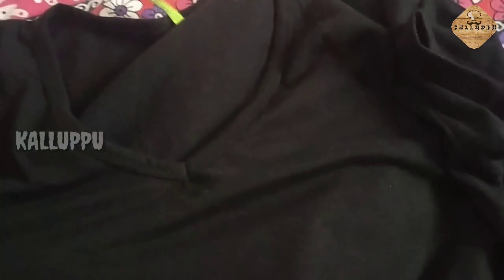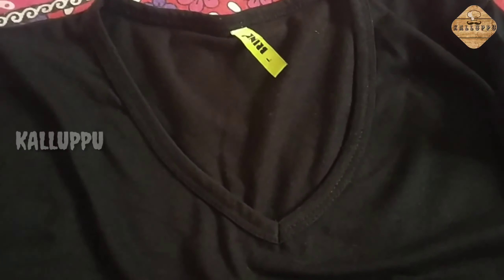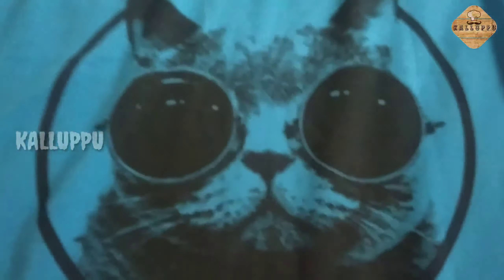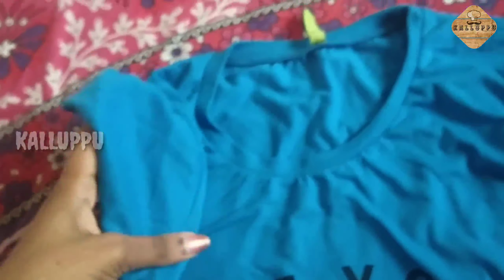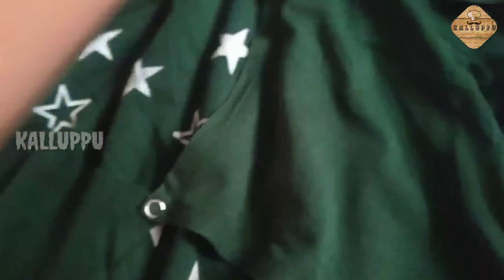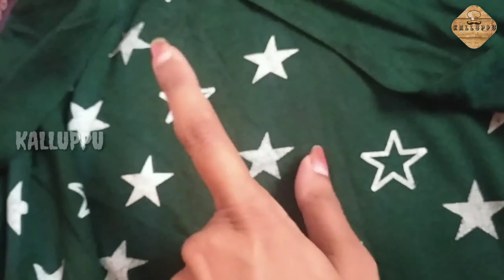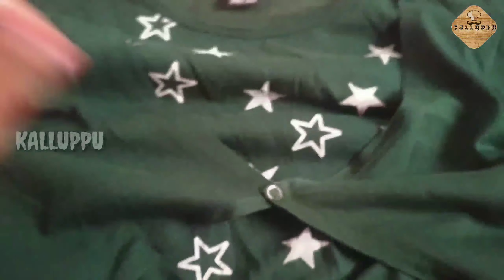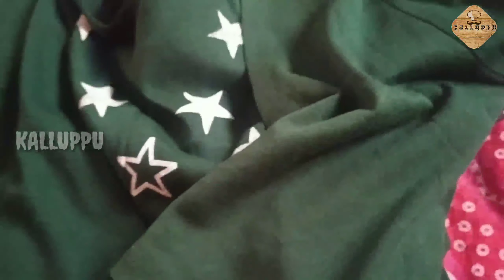Casual Baniyan For Daily Wear | Malayalam Review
Thank You For viewing my video. Video will be uploaded on daily basis.

***Copyright:- All the content publishing on this channel is protected under the copyright law and should not be used / reproduced in full or part without the creator's (Chinju Sanal) prior permission.***